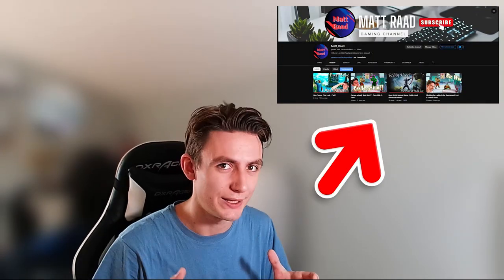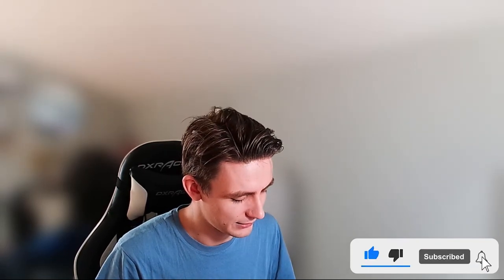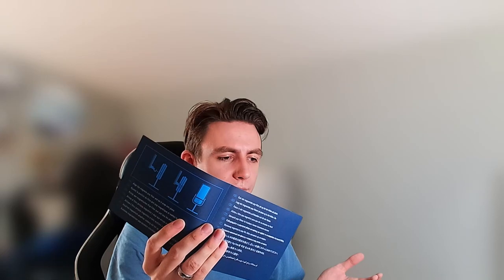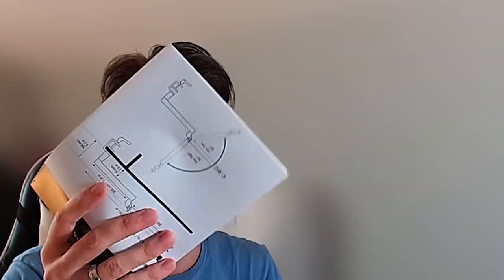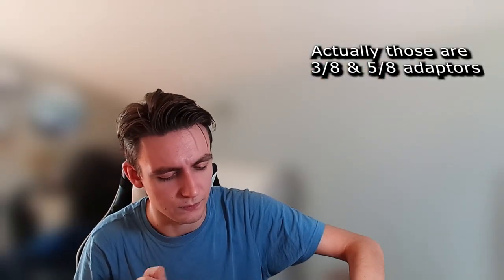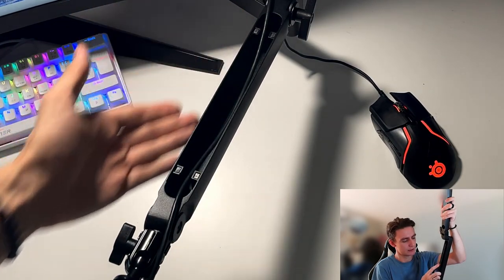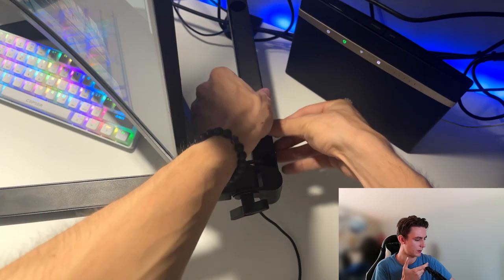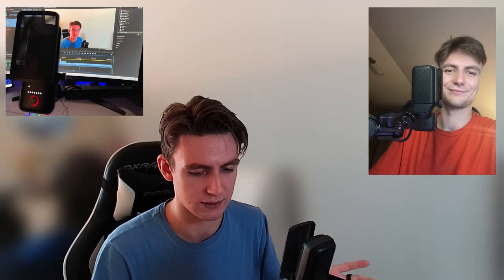Elgato Wave Mic Arm LP (Black) Unboxing